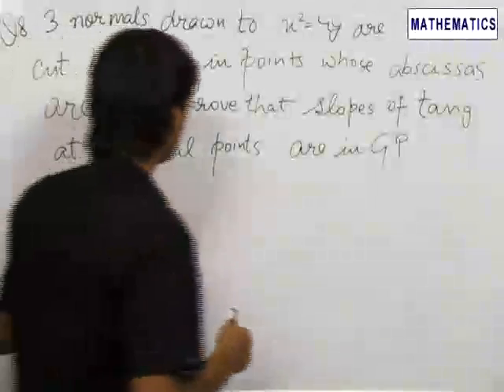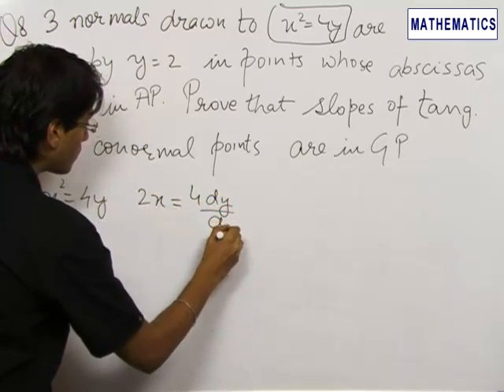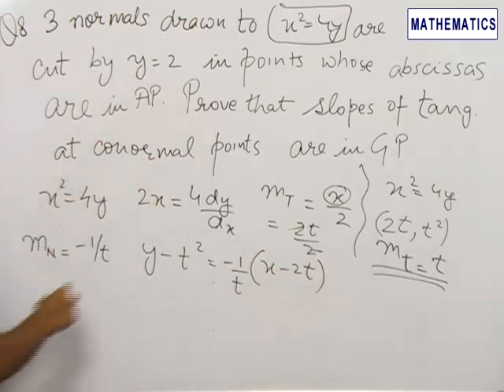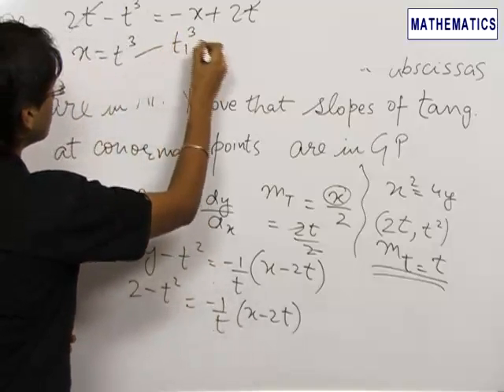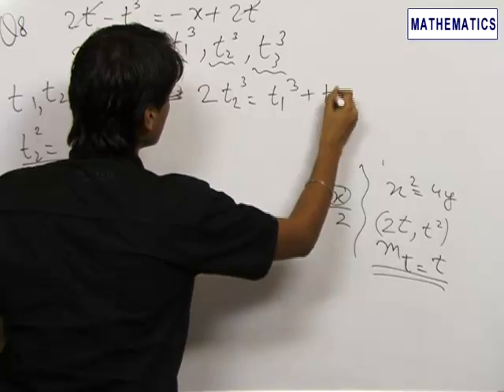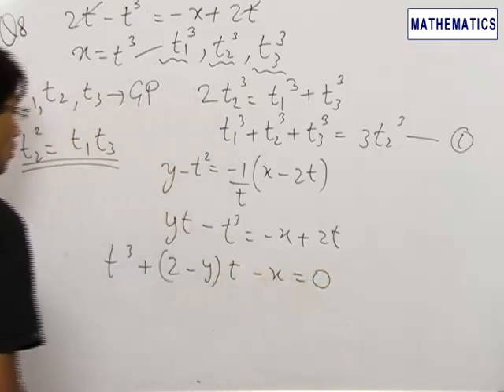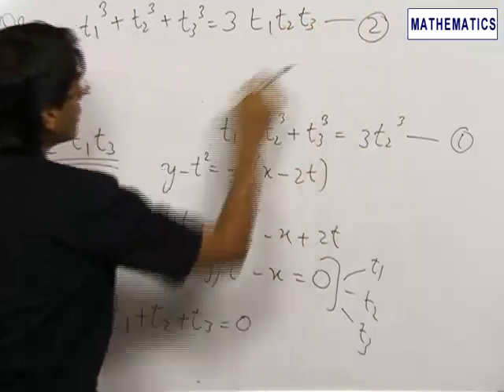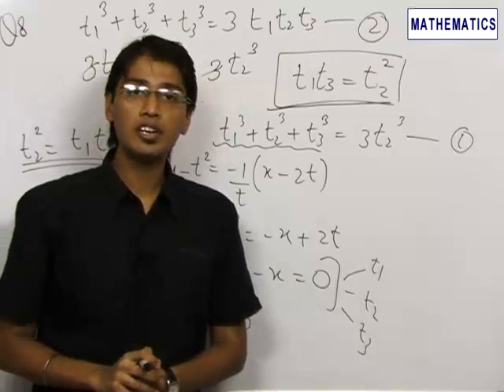Solved problem ofConic section - Parabola based on new JEE Pattern